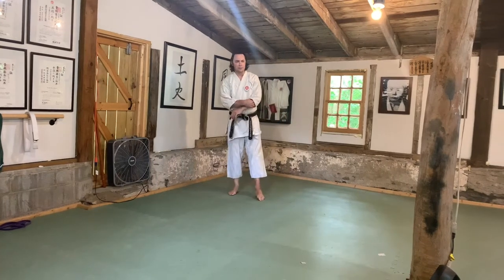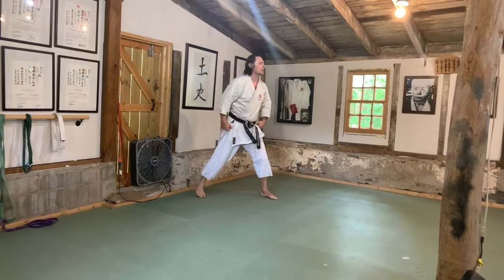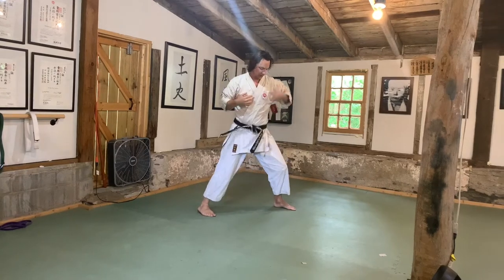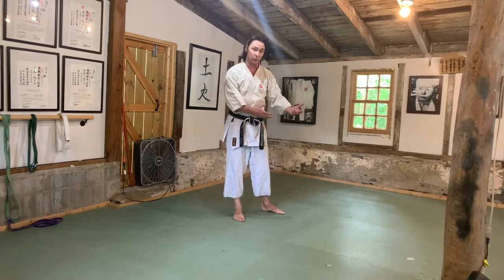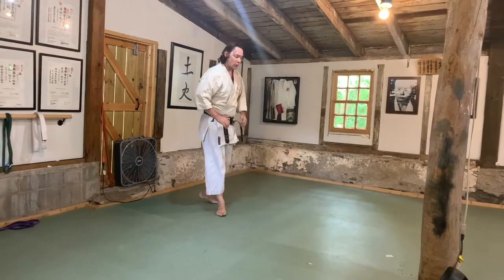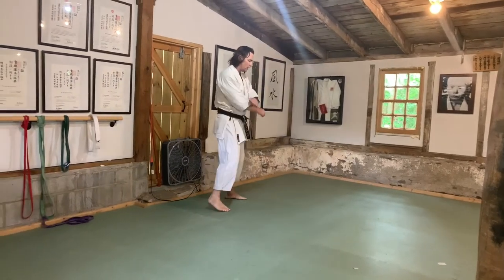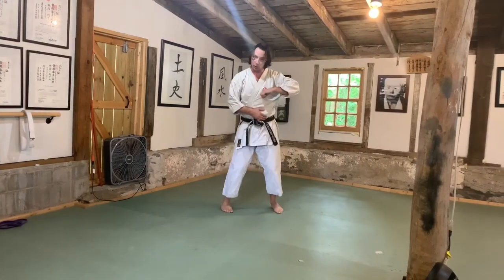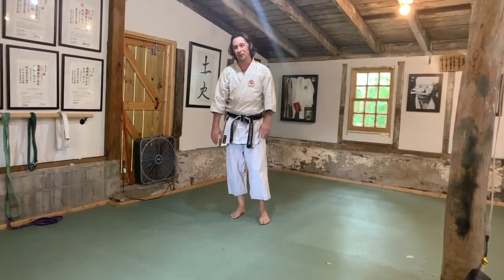Karate Science:15 Minutes of Thought #29 Testing Kihon, Soto Uke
Okazaki Teruyuki Shihan used to say that to show progress in karate you need to train only 15 minutes per day. These series of videos are to give you ideas of things to work on if you can't get onto the dojo floor.

These videos are raw and uncut, and provide 15 minutes of thought as I think and explain the drill. I hope that this gets you thinking. Okazaki Teruyuki used to say that to show progress in karate you need to train only 15 minutes per day. These series of videos are to give you ideas of things to work on if you can't get onto the dojo floor.

These videos are raw and uncut, and provide 15 minutes of thought as I think and explain the drill. I hope that this gets you thinking.  This class looks at the Soto uke testing basics.  We explore the things you want to develop including timing and the hip action of the technique.